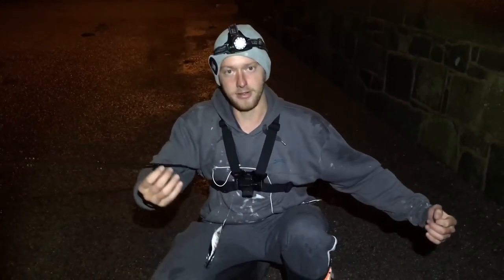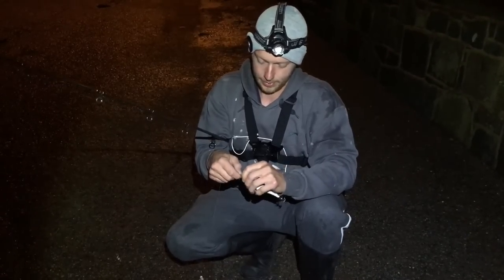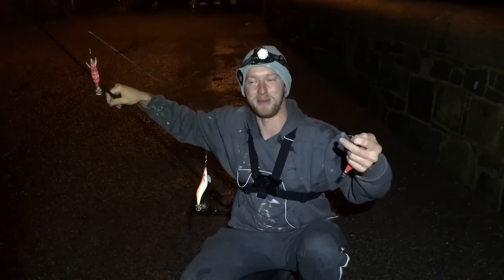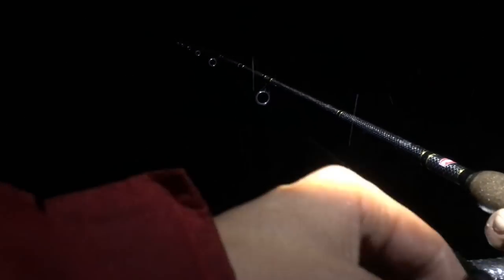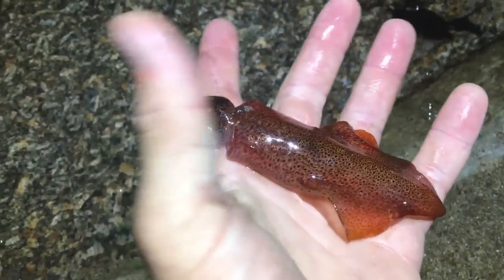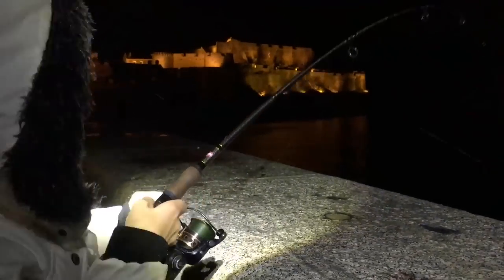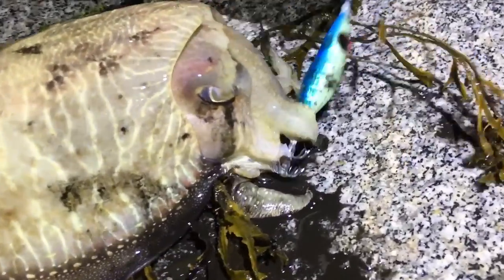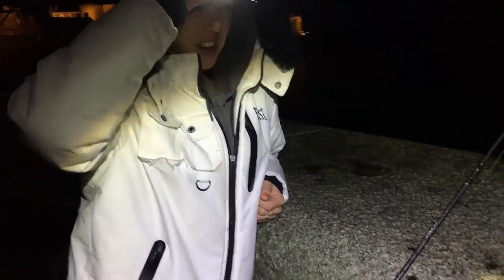CUTTLEFISH, Catch ,Clean , Cook , Fishing For Squid And Cuttlefish!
2 days fishing in the rain for cuttlefish and squid to cook up at home 👌